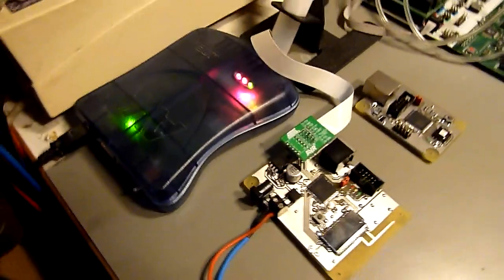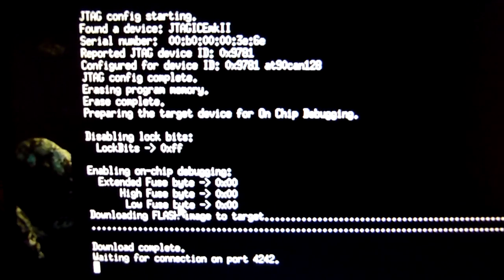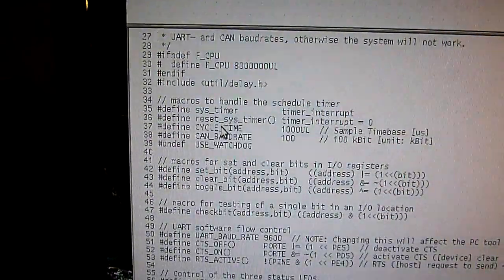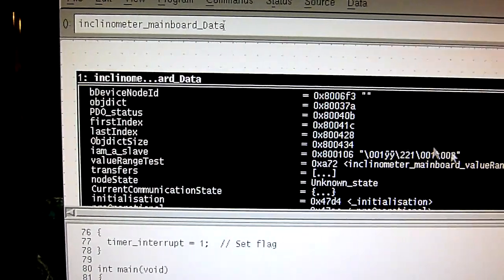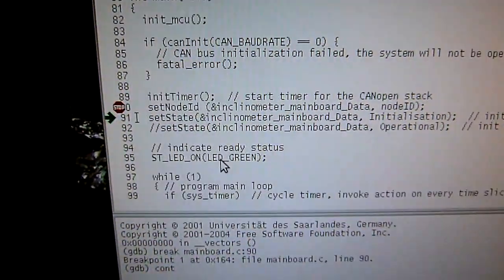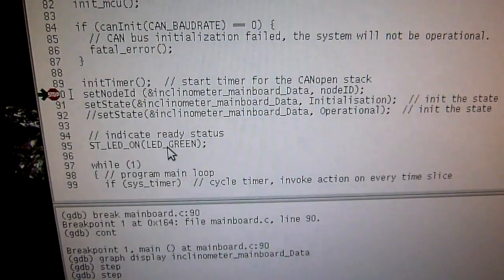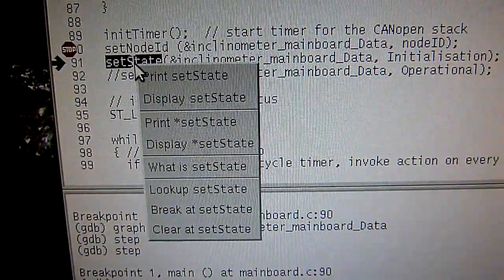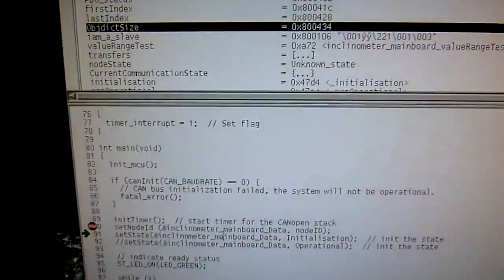Debugging an AVR controller under Linux with GDB and AVaRICE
Shows you what can happen when you execute broken code on an AVR controller and then wonder why it just doesn't run ;) The used controller is an AT90CAN128 and the broken code is part of the CANopen stack CanFestival.